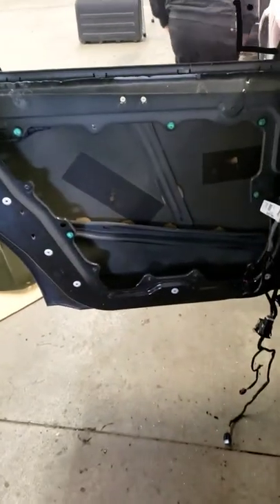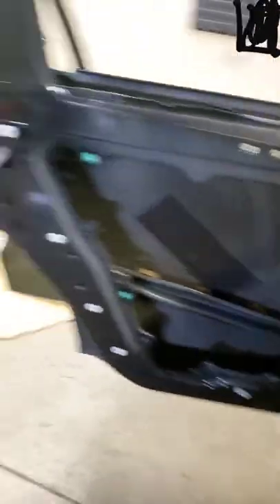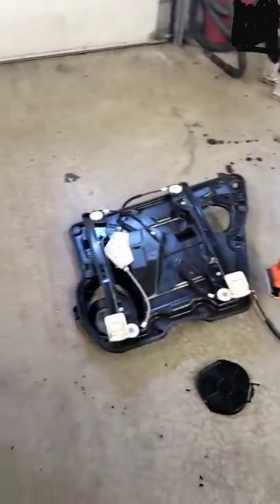Dodge Journey Rear Door Glass installation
Quick video On how to get glass in door